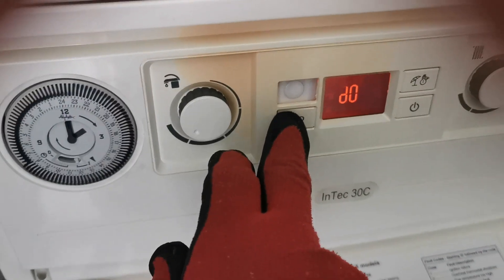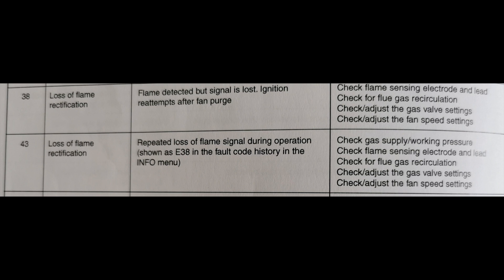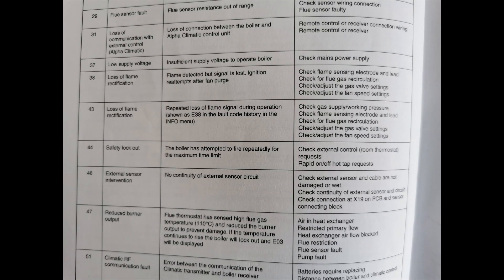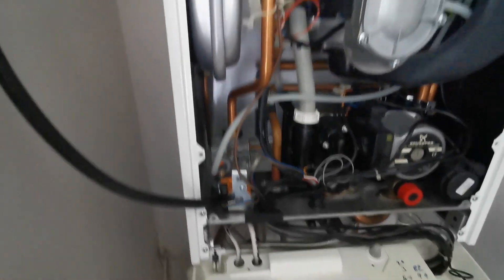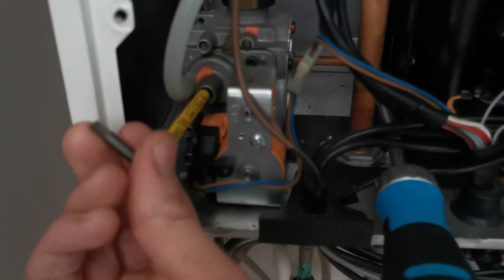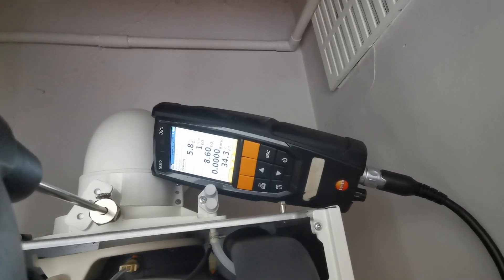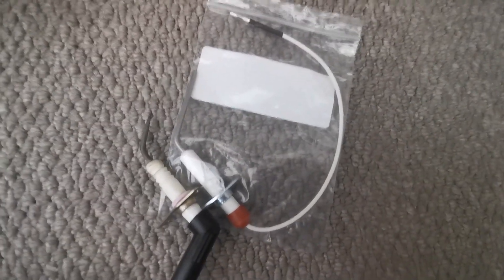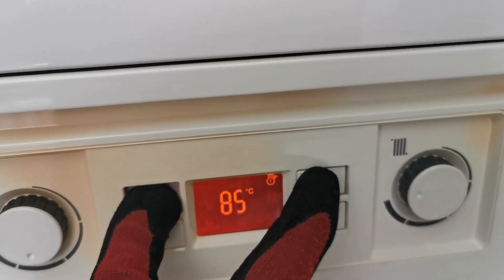IT DOESN'T TELL YOU THIS IN THE MANUAL - ALPHA INTEC BOILER LOSS OF FLAME SIGNAL E38 E43 - ALL FIXES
ALPHA INTEC BOILER LOSS OF FLAME SIGNAL E38 E43 - ALL FIXES

See my channel for more boiler goodness, including the, 'how to put boiler into service mode' AND 'Boiler faults list history viewer' Series